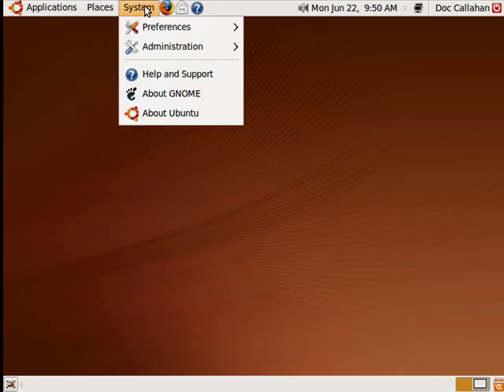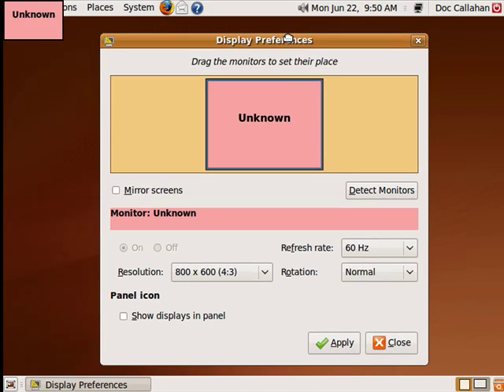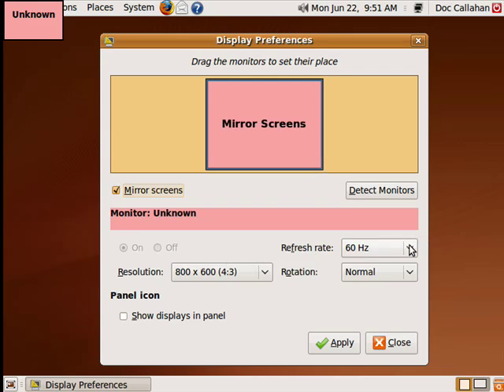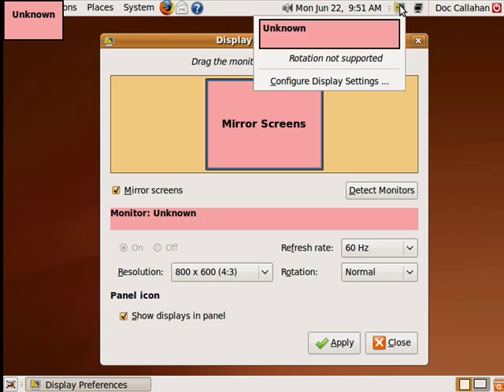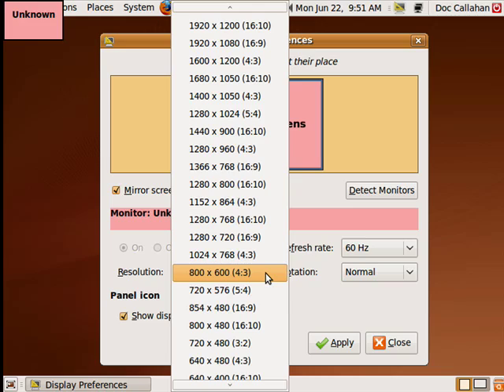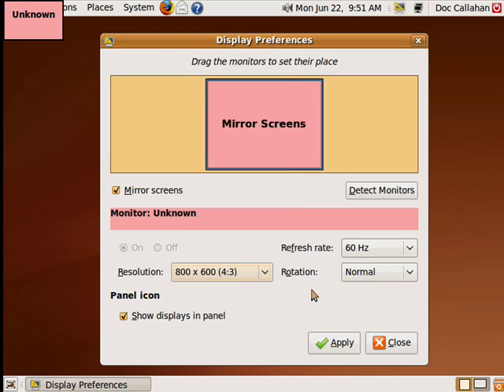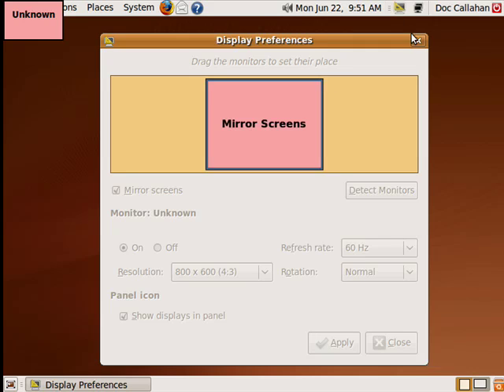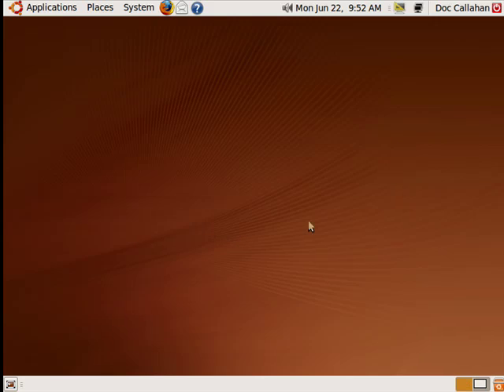Configure your monitor display in Ubuntu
Ubuntu makes it easy to alter the way it is displayed on your monitor. You can
increase or decrease the screen resolution in Ubuntu to get the best picture. A Internet tutorial by butterscotch.com.